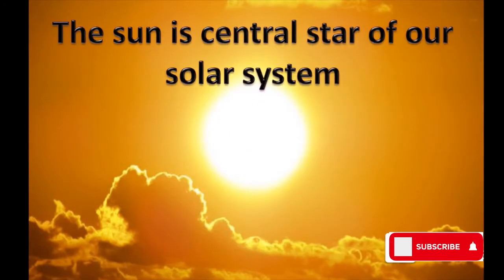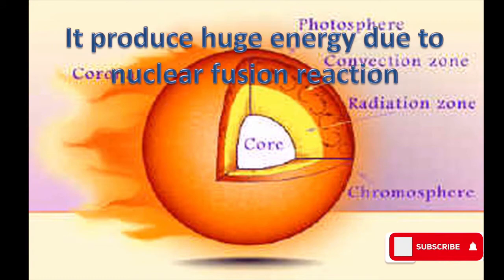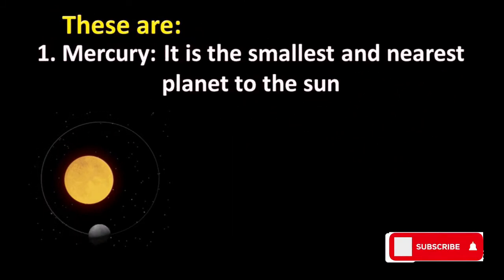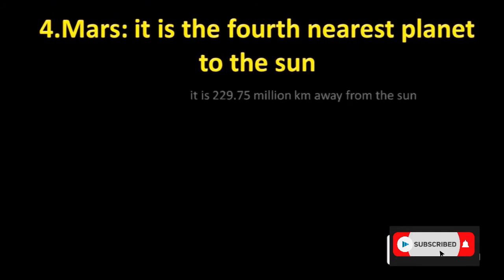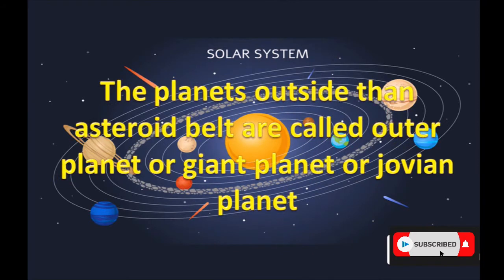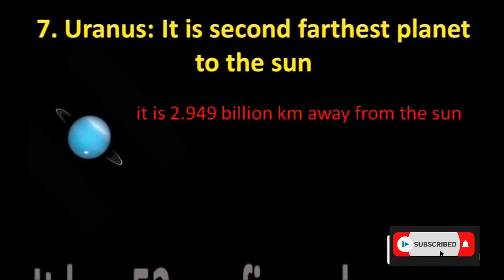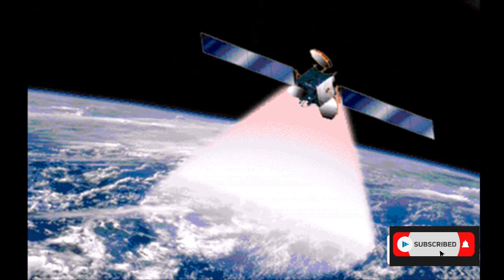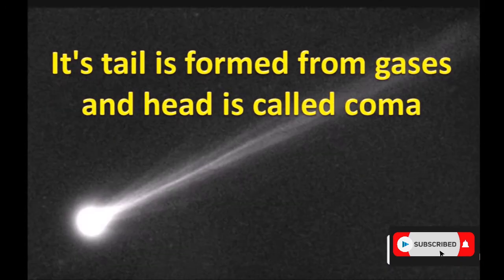Class 10 Science SEE The Solar system | The Sun, Planets, comets, satellites, asteroid, meteor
The solar system Class 10
The sun
The planets
satellites
comets
asteroids
inner planets
outer planets
meteors
meteorites